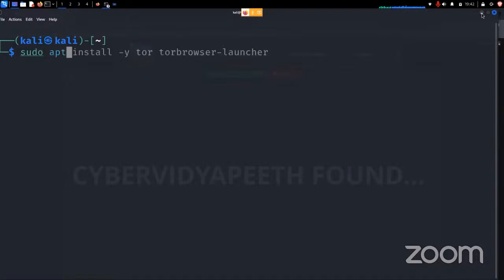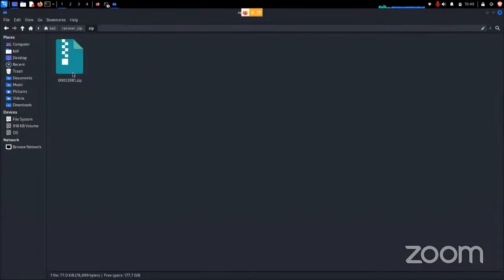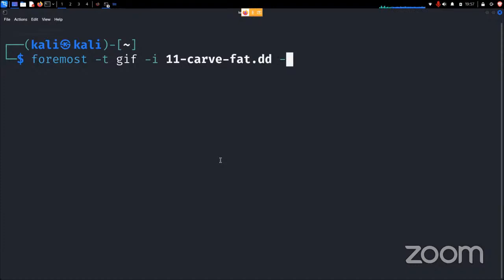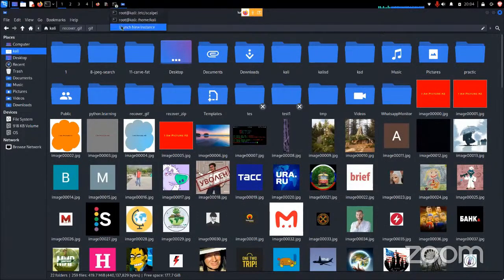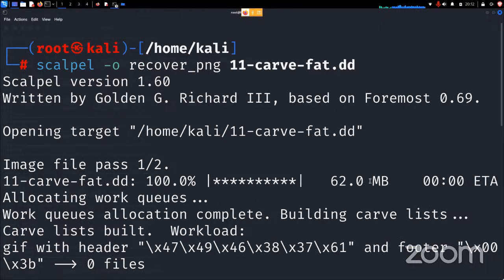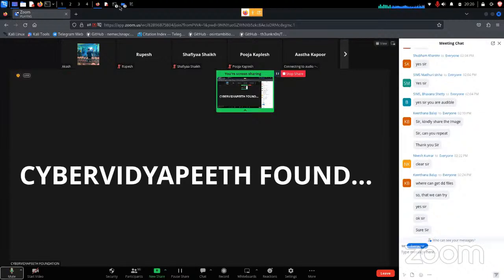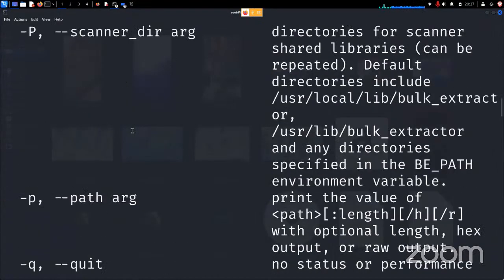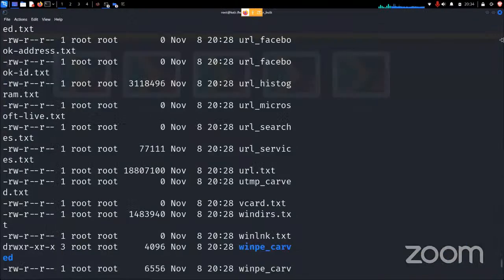FORENSICS USING KALI LINUX: DAY-10